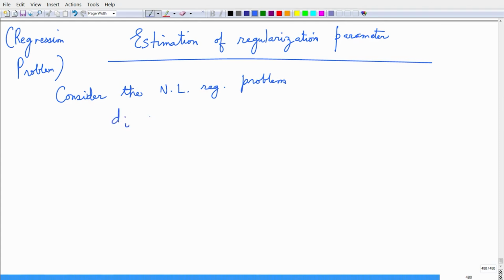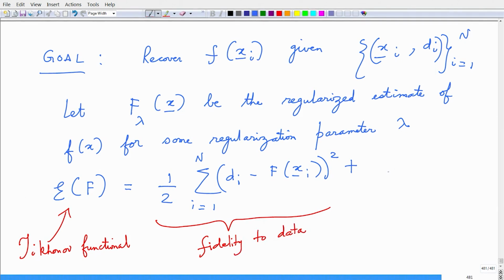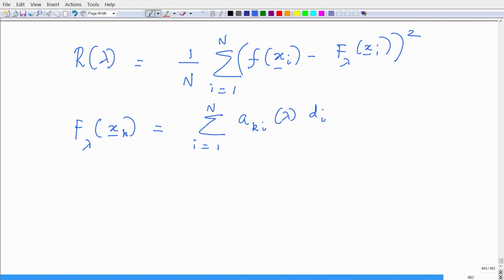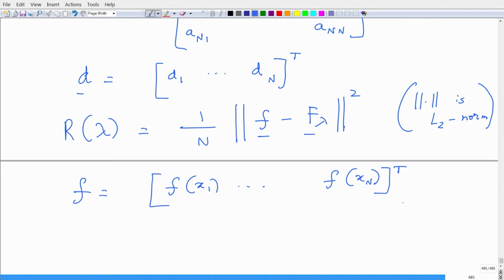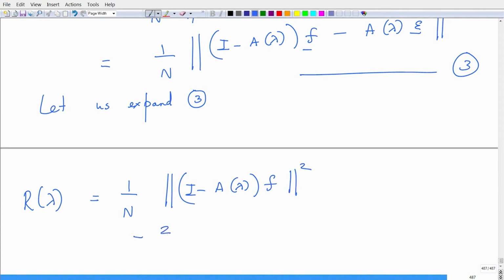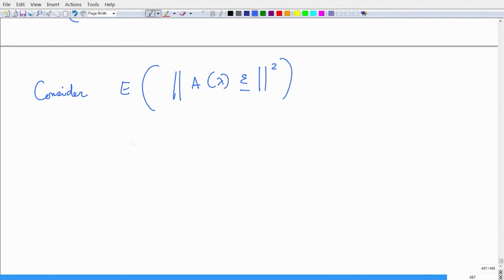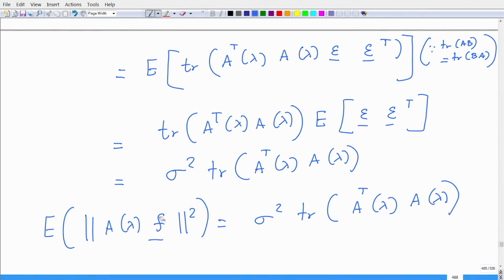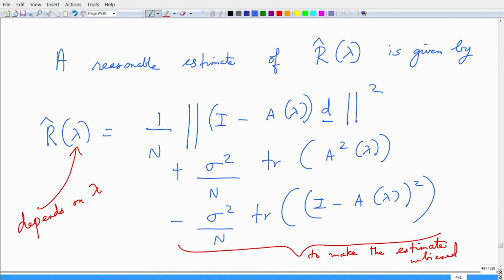Estimation of regularization parameters